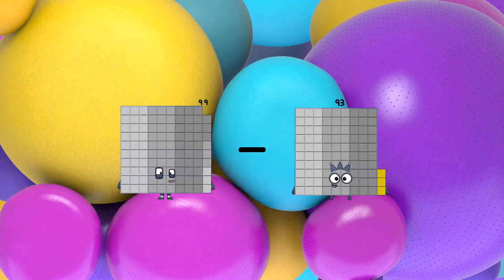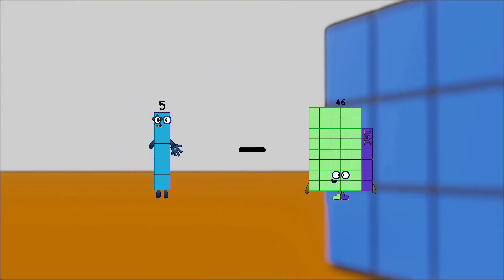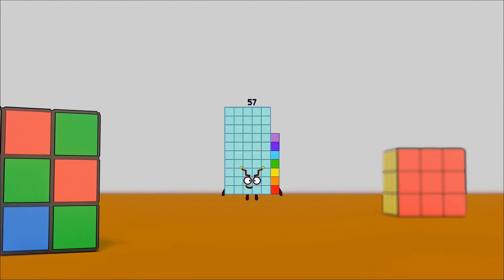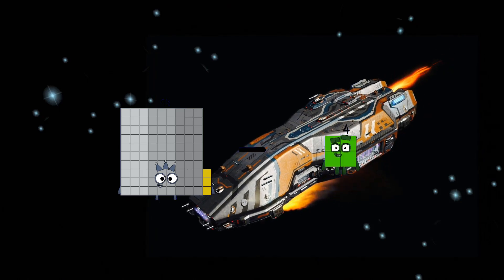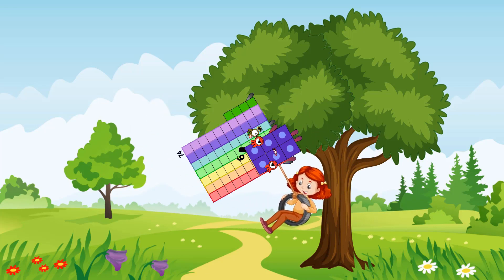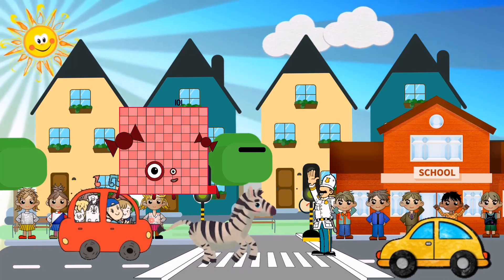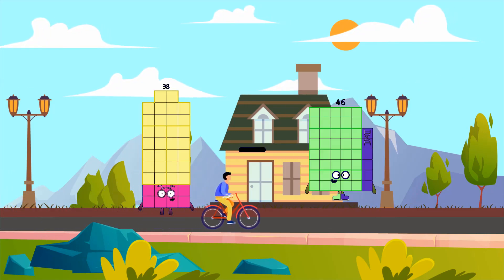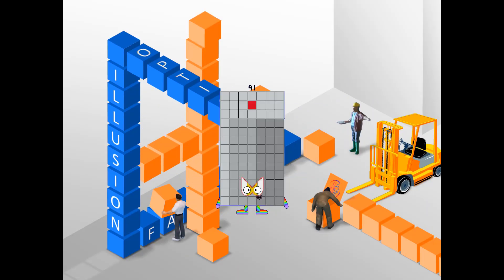Numberblocks Math: Learn Adding Numbers | Maths Made Easy for Children | LEVEL 1 | #138